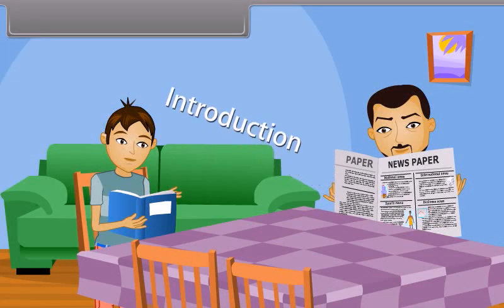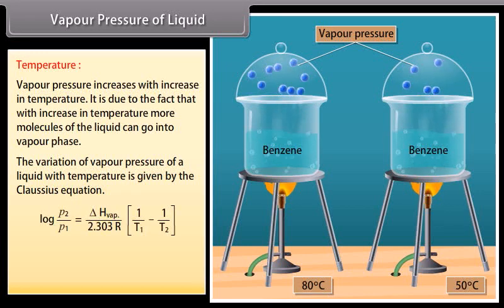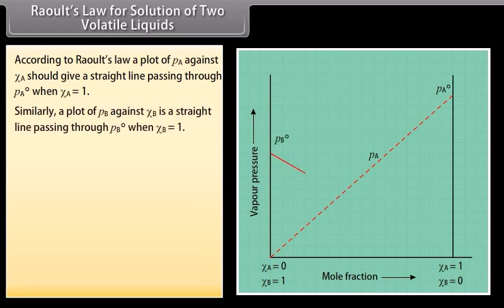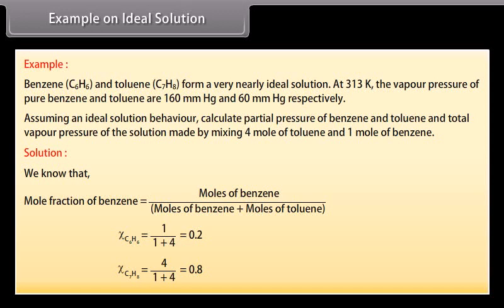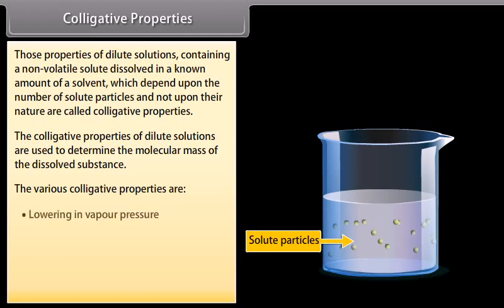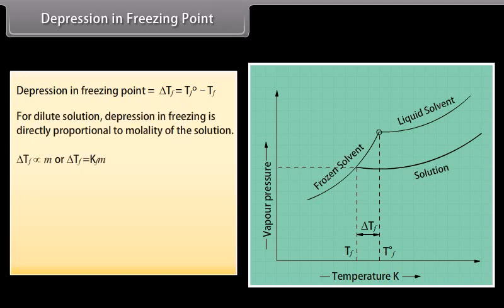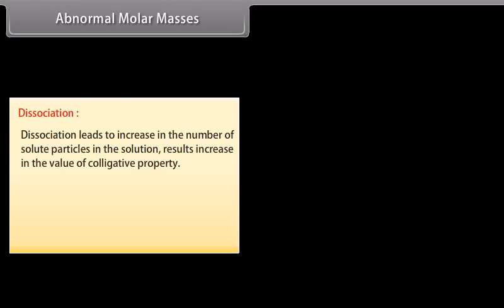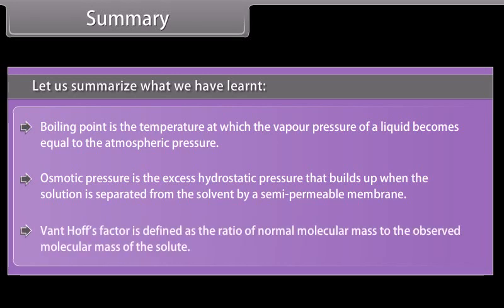Class 12, Chemistry, Solutions II